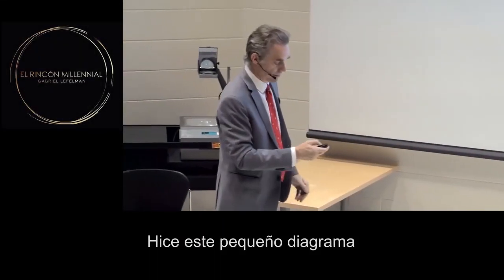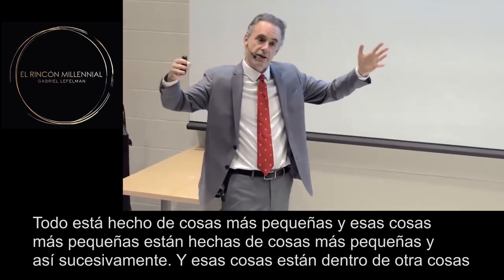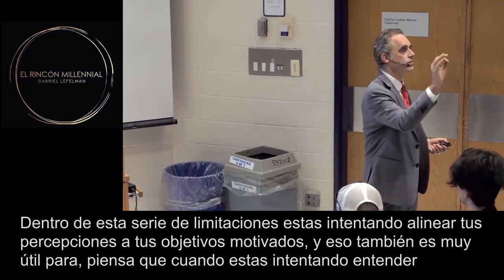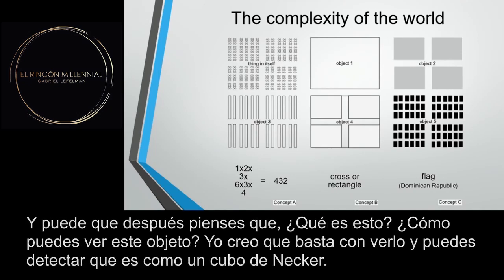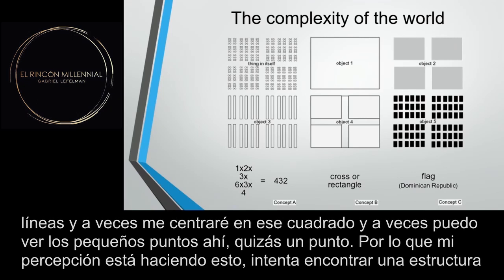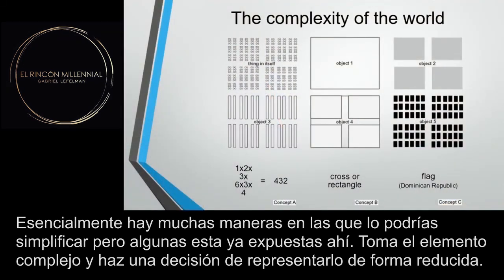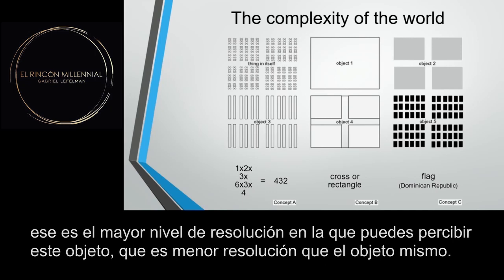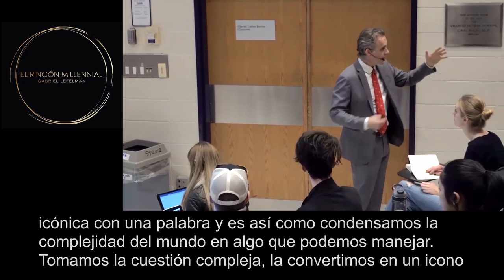Como lidiar con la complejidad - Jordan Peterson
En esta entrega Jordan Peterson nos explica como lidiar con la complejidad, el valor de la percepción, las estructuras y los objetivos.

Muchas gracias, y más contenido pronto

El Rincón Millennial

Series: Jordan Peterson en español